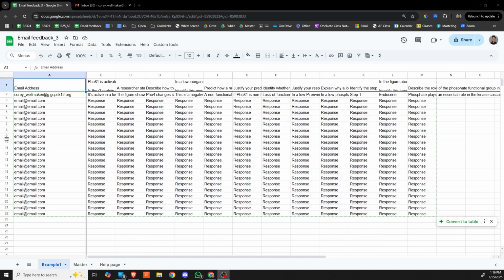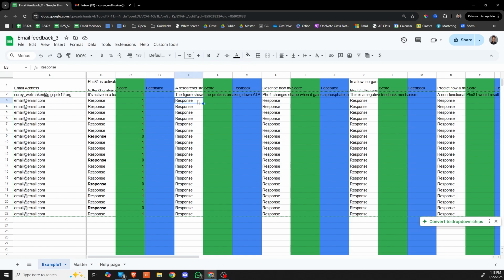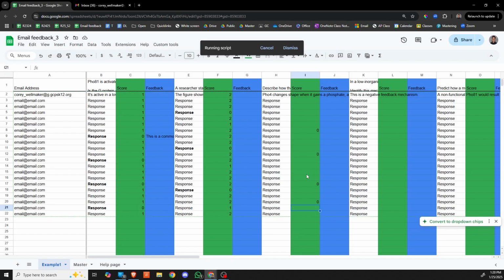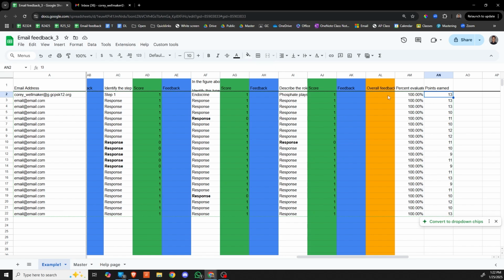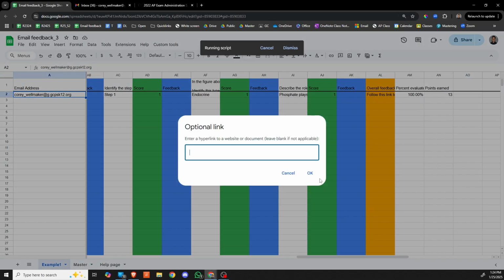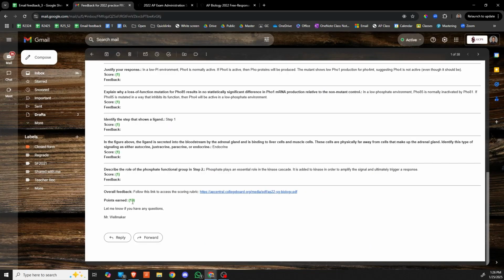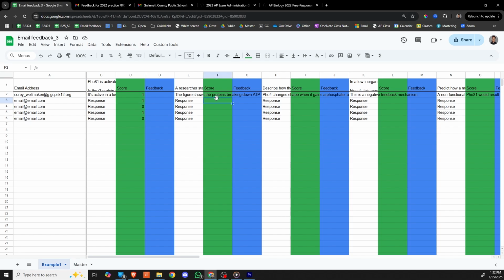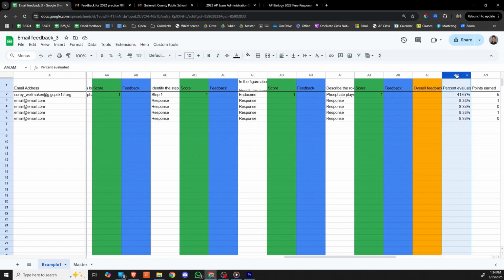Using Google scripts with Google Form for personalized feedback reports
Scripts to help increase efficiency for providing feedback using Google Forms.

Please send me suggestions for how to improve the tool!